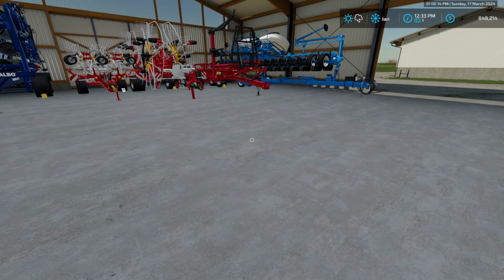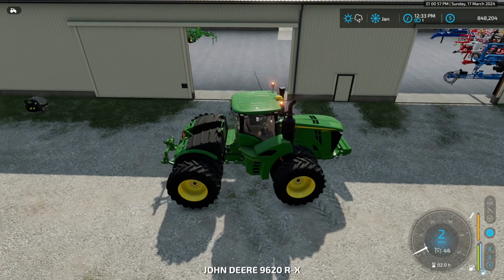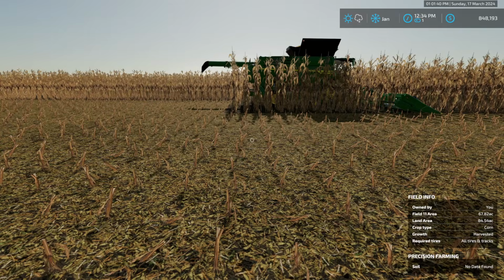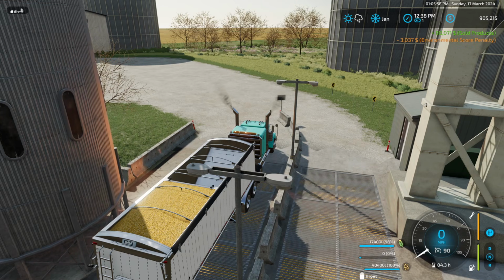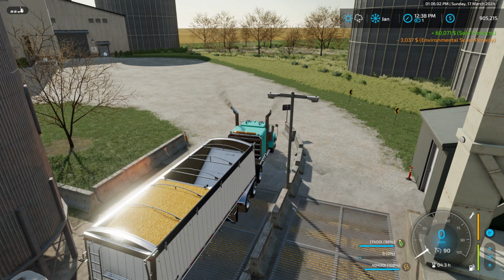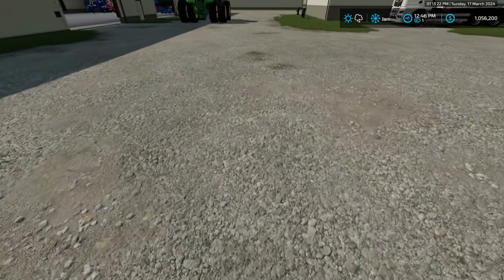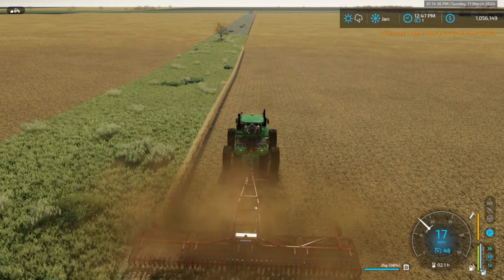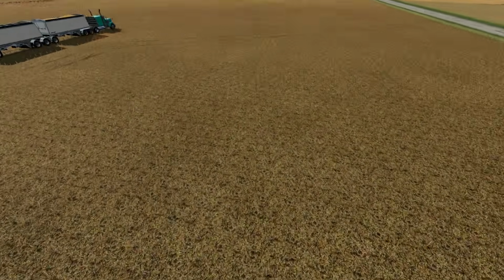Prepping Fields! | Big Flats Texas!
🔷Get the Year 2 Season Pass here by using code name "CJFARM."🔷

Pre-Order the brand new Hay and Forage Pack DLC Here!!

Join the CJ Farms channel to gain access to special badges, emojis, shout-outs, perks, and much much more!!

Amazon Wishlist!

10K